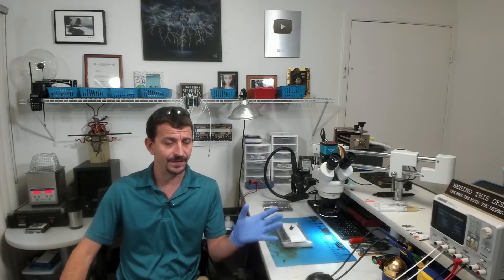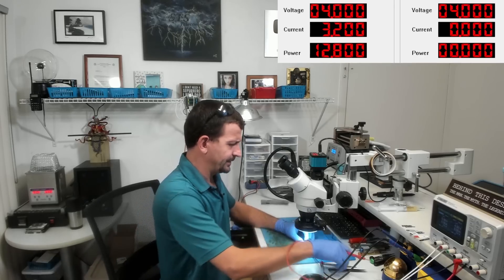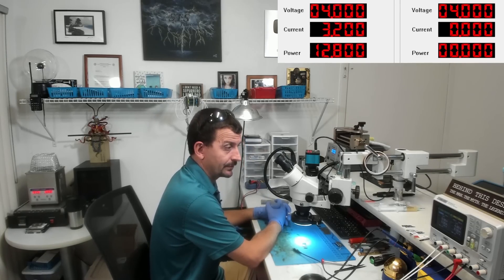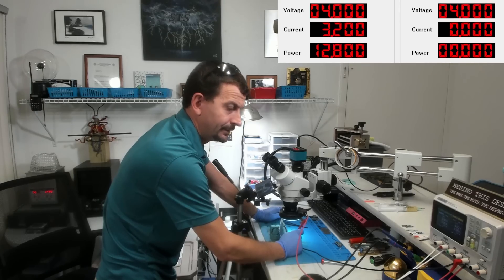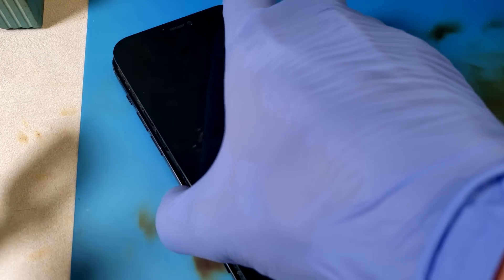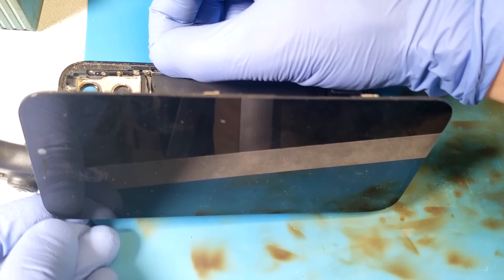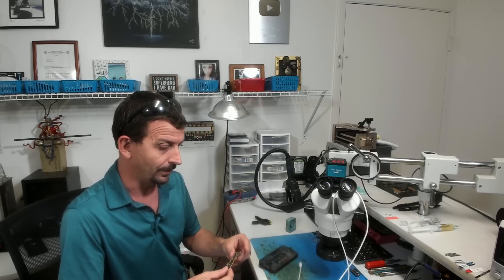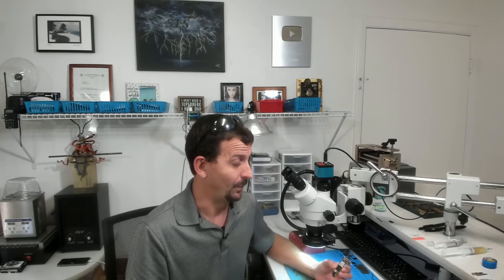You won't believe this & what I did to recover her iPhone!🤯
Electrical:
DC Power Supply

Thermal Camera